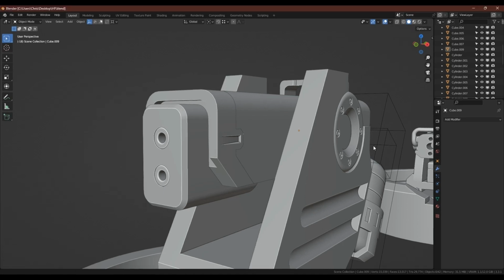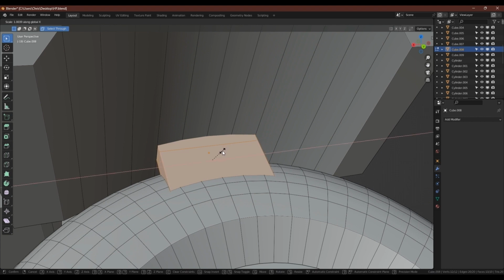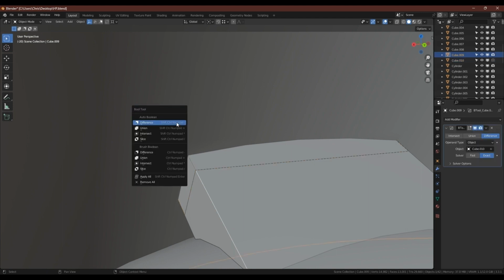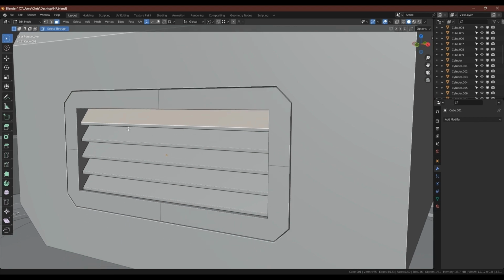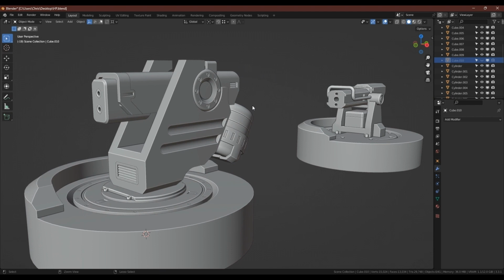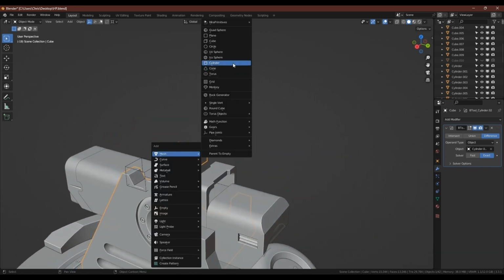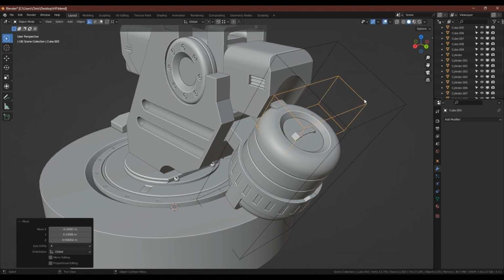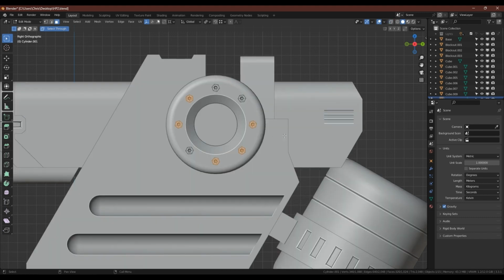Turret High Poly pt.5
In this final part of the high poly process we add some last minute details, a connection to feed ammo from the drum to the gun, and a vent grill on the rear of the gun.

We then take care of a bit of scene clean-up, getting rid of left over boolean cutters, the original blockout, and prepare the bolts for their eventual baking.